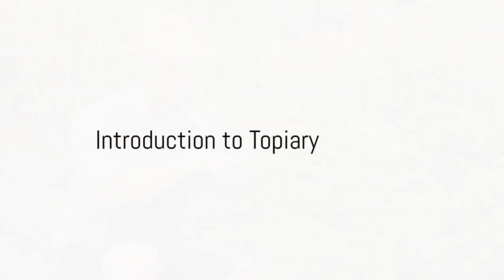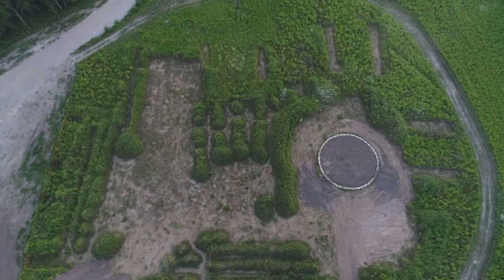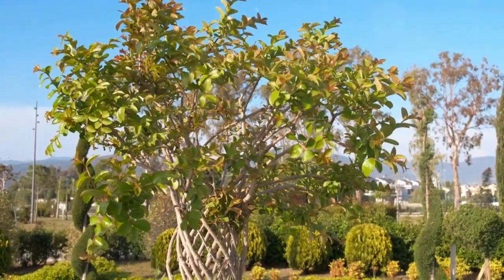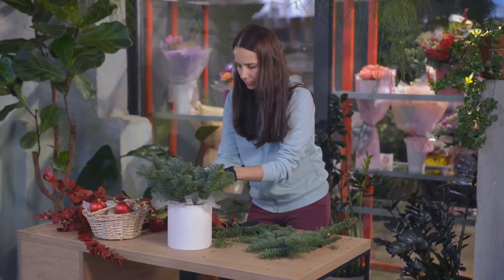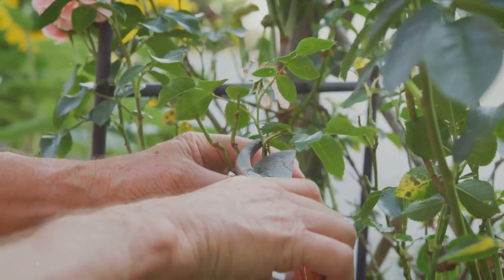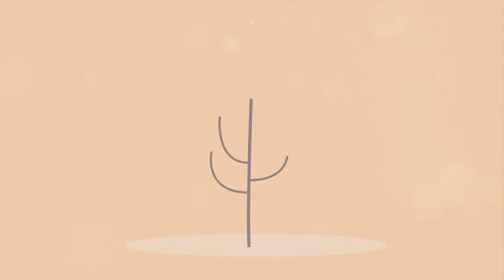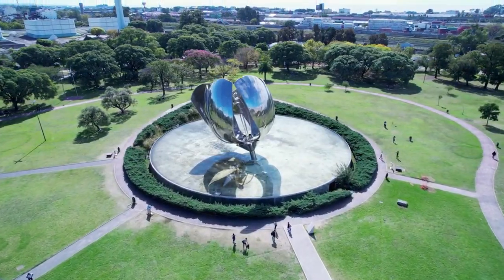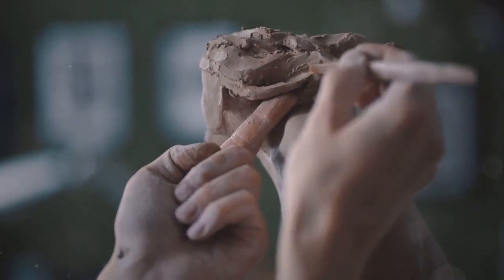Topiary: Shaping Plants into Living Sculptures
🌳✂️ Explore the art of botanical sculpture with our mesmerizing video, "Topiary: Shaping Plants into Living Sculptures"! Join us on a creative journey where lush greenery transforms into whimsical shapes and intricate designs, adding a touch of elegance and charm to your garden.

In this comprehensive guide, we'll unravel the secrets of topiary, from selecting the right plants and mastering pruning techniques to designing living sculptures that capture the imagination. Discover the versatility of topiary, whether it's classic geometric shapes, playful animal forms, or intricate abstract designs, and learn how to bring these living works of art to life in your own outdoor space.

Explore practical tips for maintaining the health and shape of your topiary creations, from suitable plant varieties to the importance of regular pruning and shaping. Learn about the transformative power of topiary in enhancing garden aesthetics and creating a unique focal point that leaves a lasting impression.

Whether you're a seasoned gardener or an aspiring artist eager to explore the world of botanical sculpture, this video is your guide to shaping plants into living sculptures that redefine the boundaries of garden beauty. Hit play now and let the enchantment of topiary unfold in your garden!